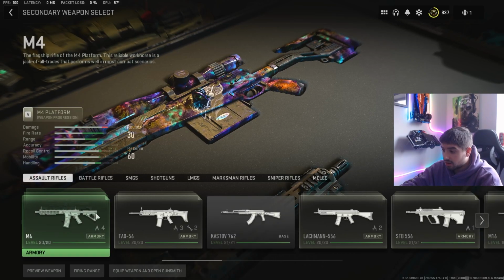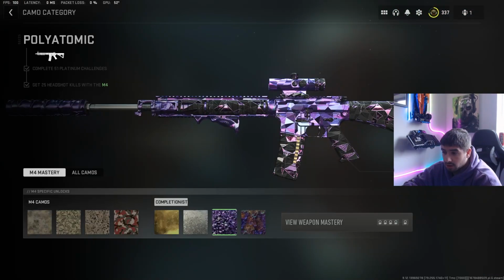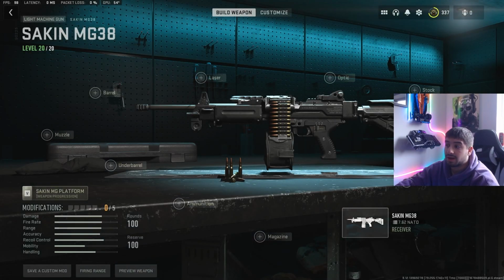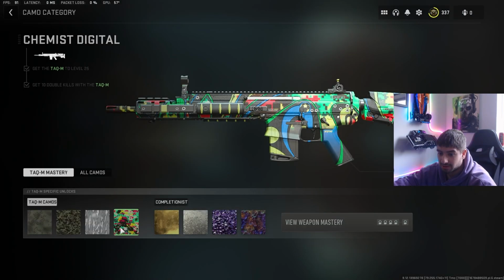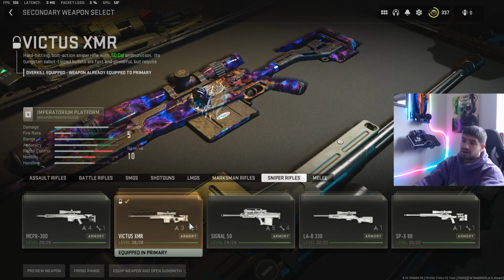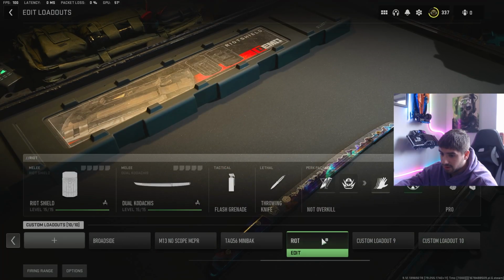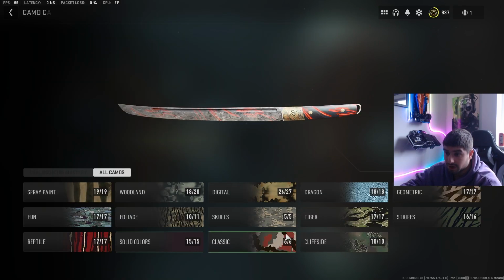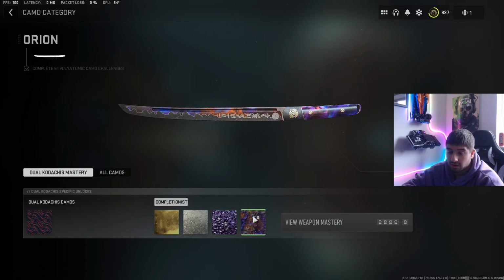Modern Warfare II ORION Guide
0:00 intro
1:55 Assault Rifles
3:50 Battle Rifles
4:17 SMG's
5:53 Shotguns
7:04 LMG's
8:32 Marksman Rifles
11:16 Snipers
12:28 Riot Shield
13:11 Pistols
15:09 RPG's
15:16 Melee
16:00 outro